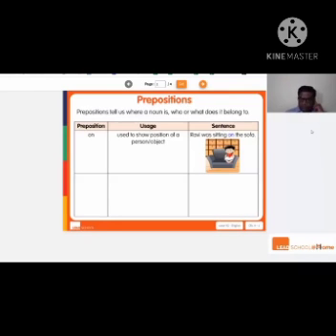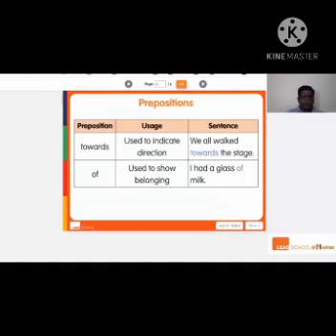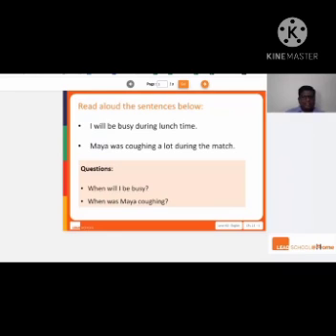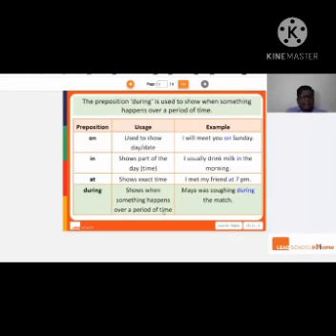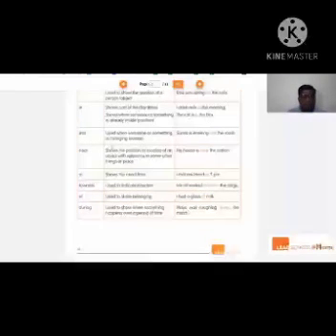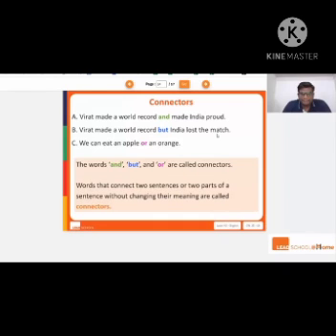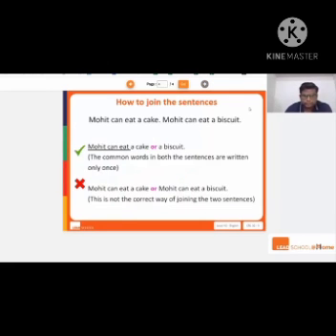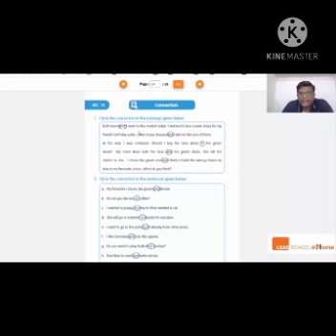GRAMMAR Preposition & connectors Revision video